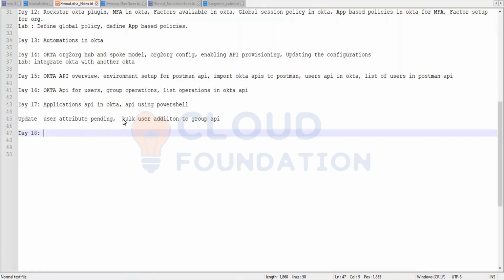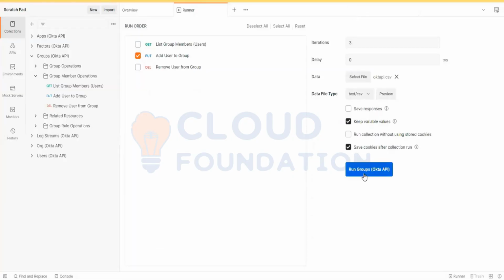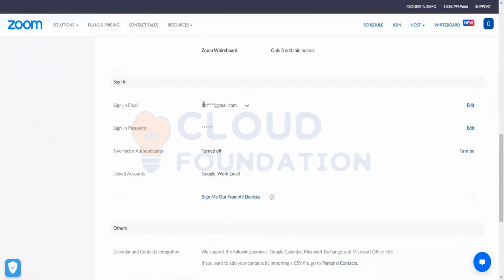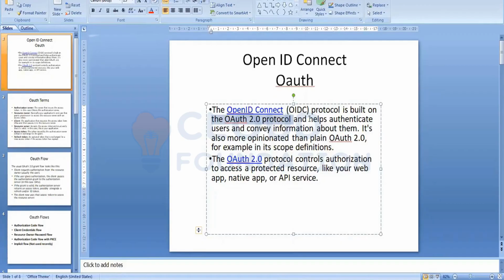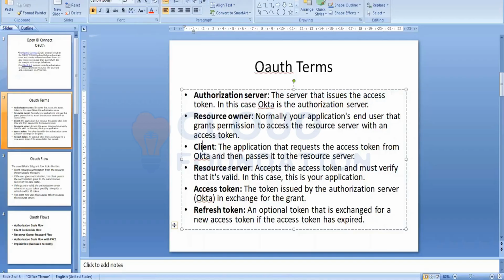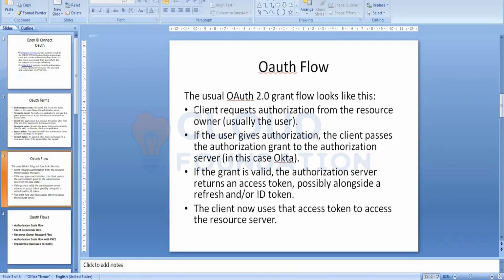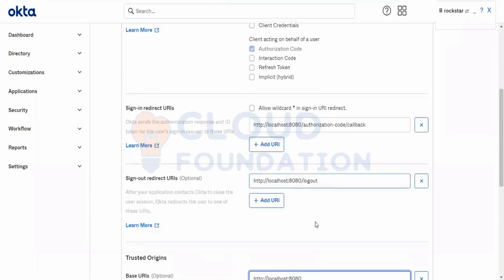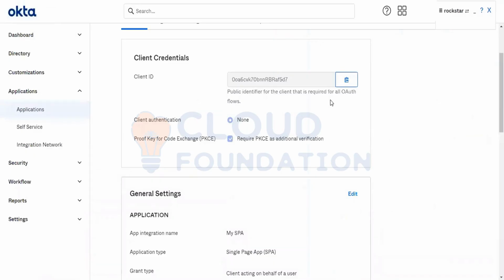Okta Bulk User Addition to Group API | Bulk User Addition to Group API in Okta | CloudFoundation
🎓 What You’ll Discover in This Video:
👥 Bulk Add Users to Okta Groups via API – Learn how to streamline user management efficiently
⚙️ Automate Group Membership – Save time by adding multiple users to a group in one API call
🛠️ Hands-On Demo with Postman – Real-world walkthrough of API usage
🔐 Secure Identity Operations – Perform bulk operations with proper authentication
🚀 Use Cases & Best Practices – How enterprises scale onboarding with automation
📈 Performance Tips – Handle large datasets with ease using Okta API batching

👉 Do you want to become a certified professional by mastering Okta?

For flexible learning, don't forget to check out our Okta Online Training program

🧠 This video will give you a solid foundation in SSO and SAML using Okta, whether you want to work as a security analyst or as a cloud architect!
💬 Leave your inquiries in the comments section; we will be pleased to assist you! 😃

📌 Only at CloudFoundation can you receive training from certified professionals, participate in practical labs, and study material that is prepared for the workforce.

🔍 Explore More :

Bulk User Addition Okta
Okta Group API
Add Multiple Users to Group
Okta API Integration
Group Membership Okta
Okta Admin Console
Okta Training
Okta Online Course
IAM Automation
Okta User Management
Postman Okta Demo
Okta Batch API
Secure API Operations
Okta Tutorial
Okta for Enterprises
CloudFoundation Okta
Okta API Explorer
Okta Admin Tools
Okta Developer Training
Group API in Okta
User Provisioning via API
Okta Group Membership
Okta Identity Platform
Okta Integration
SSO Group Assignment